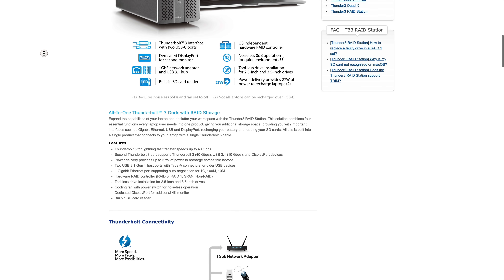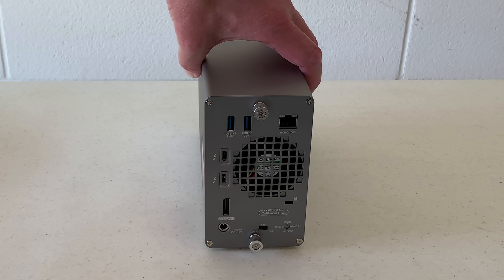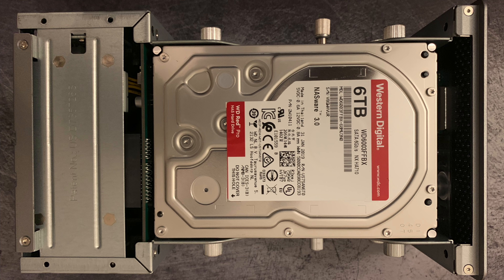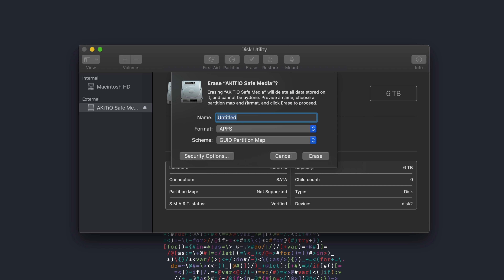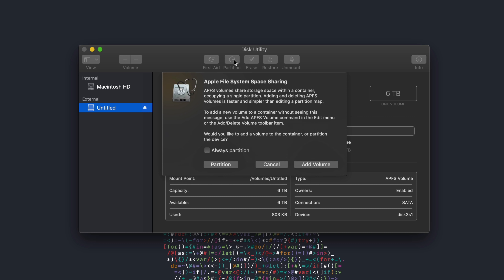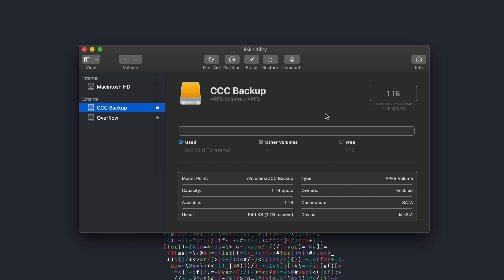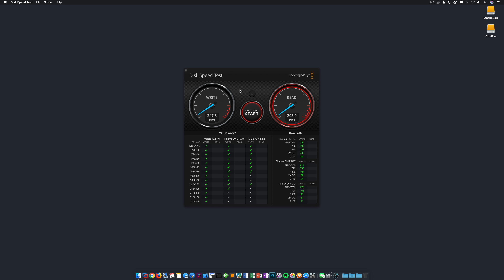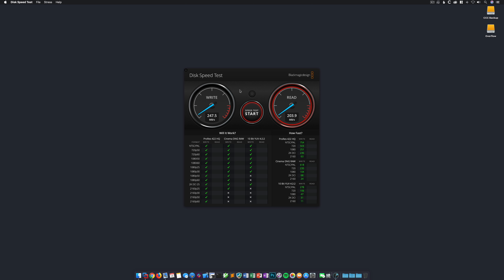DFIR Home Labs - Storage Review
As a continuation of the DFIR Home Labs episode, I will review an external Thunderbolt 3 storage solution. Having a significant amount of storage space is critical for a home lab, especially for storage of virtual machines. After quite a bit of research I came across a product that seems to be well-rated, so I contacted the manufacturer to ask if they’d send me a unit to review. They agreed, and in this video, we’ll unbox the storage array, install two disks, and walk through the setup and configuration within macOS.